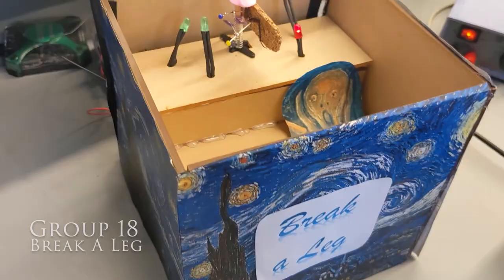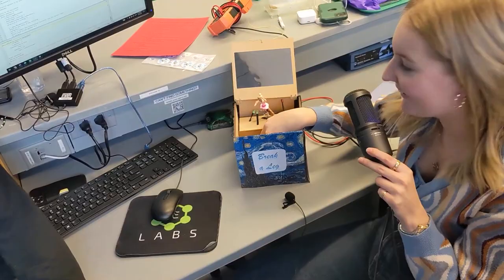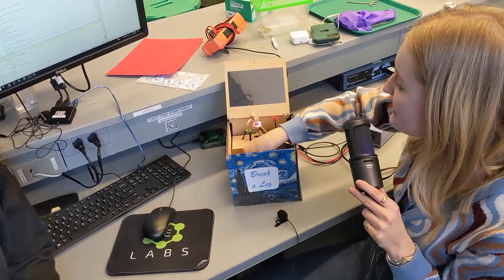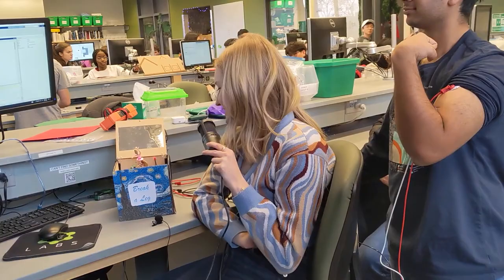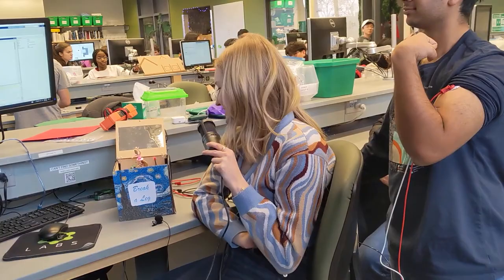Group 18: Break a Leg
Group 18's Human-Cockroach-Machine-Interface project, Break a Leg. Group 1 includes Rohan Chhaya, Alexandra Dumas, Georgia Georgostathi, & Gautham Nair

Video by Afraah Shamim